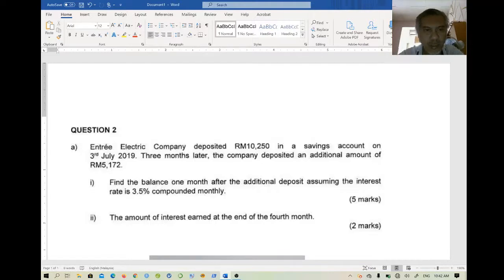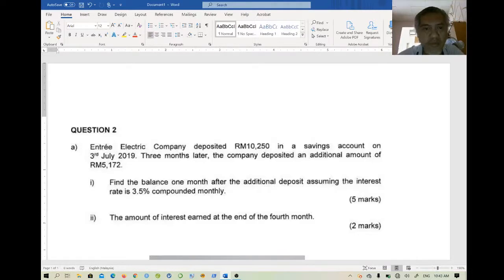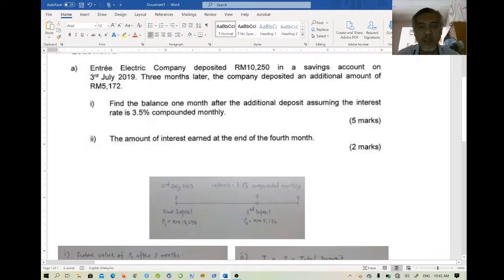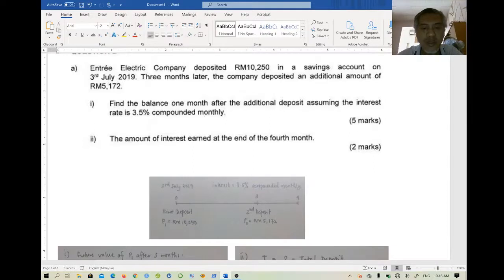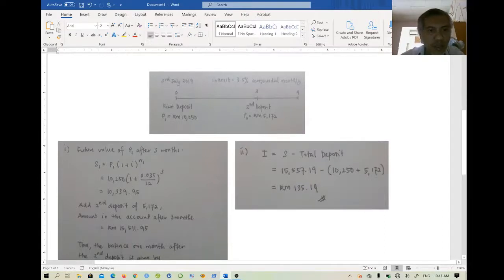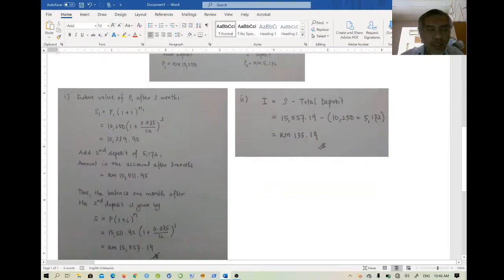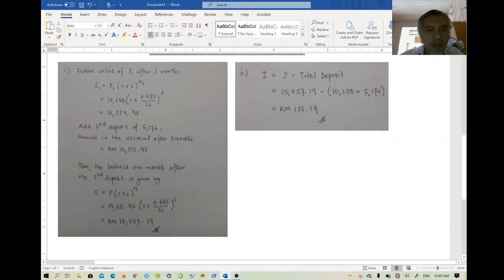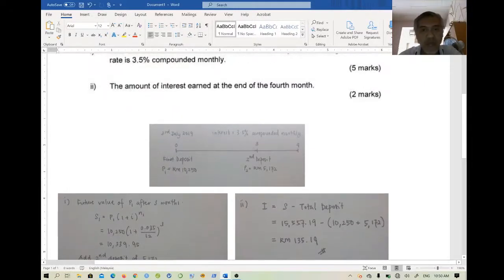Review - Compound Interest (Additional Deposit)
This is a review on the topic of compound interest. In this video I have explained a step by step solution on how to find the future value of a compound interest in the situation of additional deposit being made after the initial deposit.

Hope this video will help students to understand better on the topic of compound interest.

All The Best and Good Luck